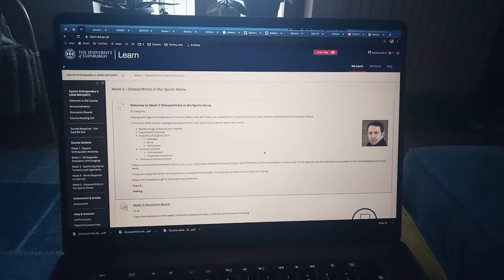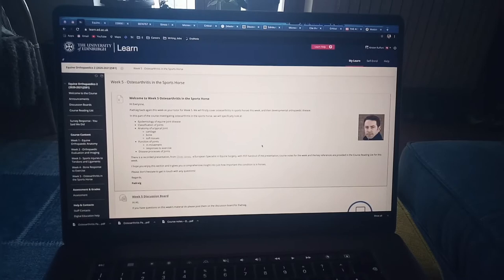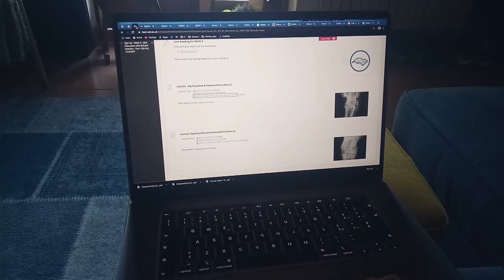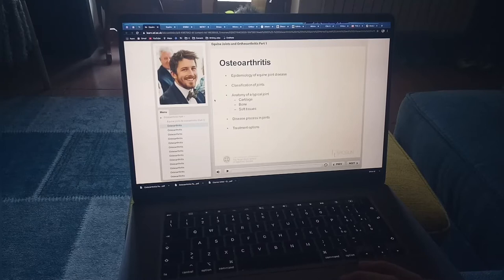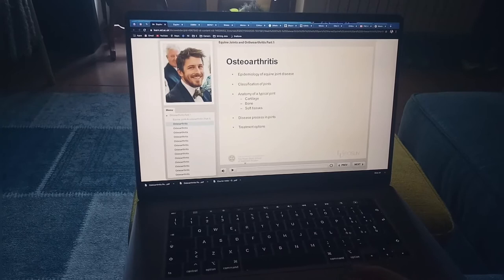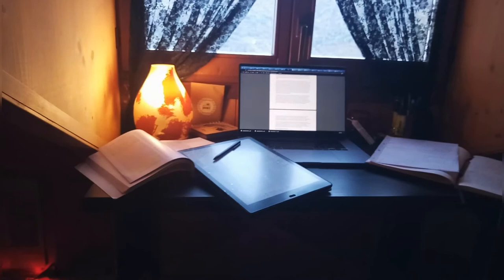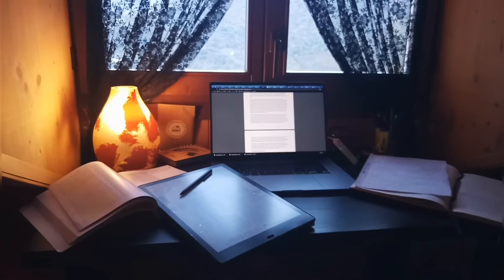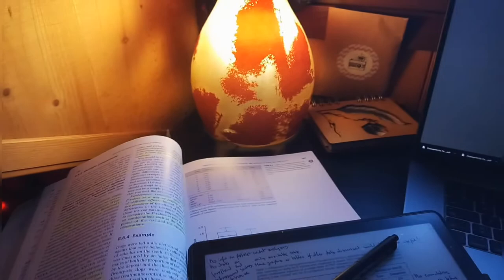Day in the Life of an Online Student | Student Vlog | The University of Edinburgh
Kirsten is studying our MSc Equine Science from her home country of Italy. Watch her vlog and find out more about what an average day looks like for an online student.